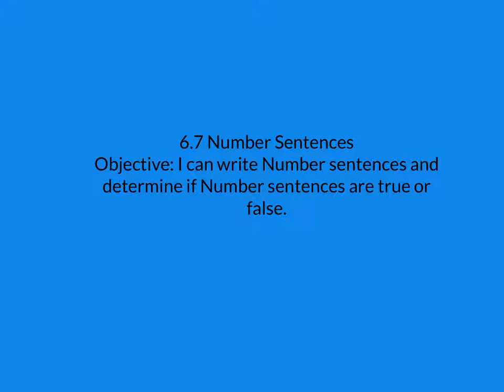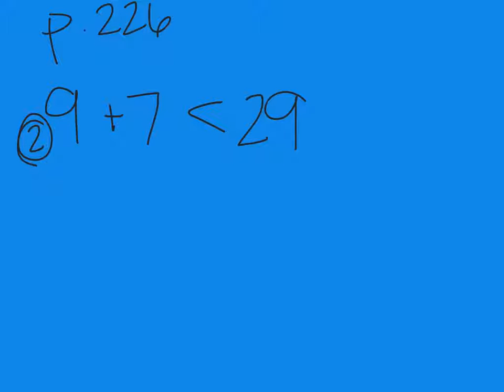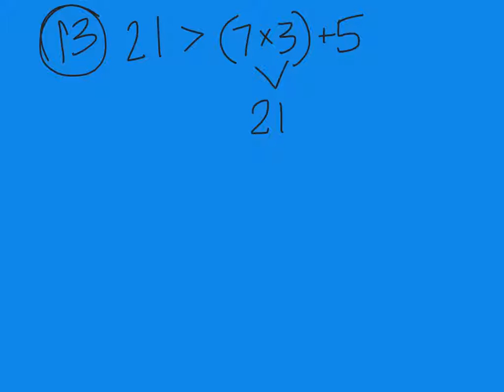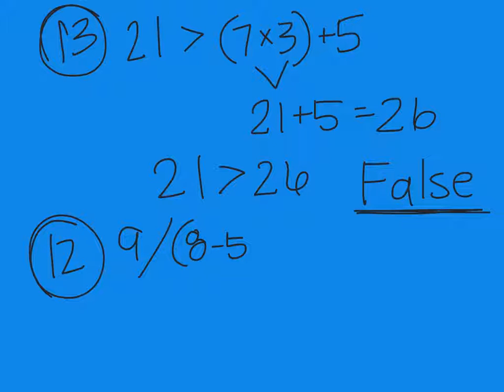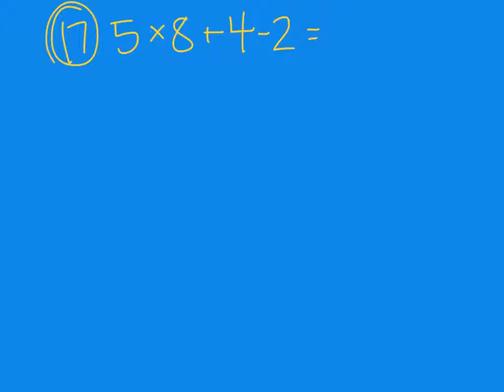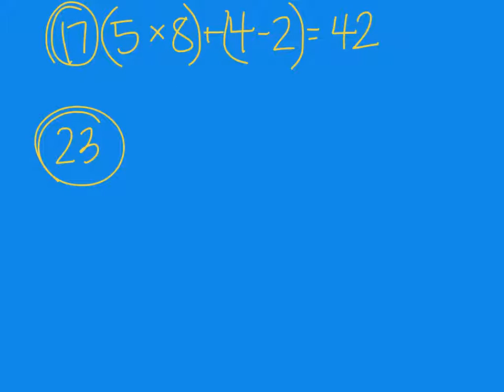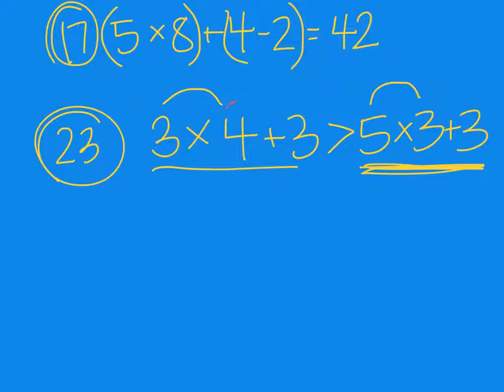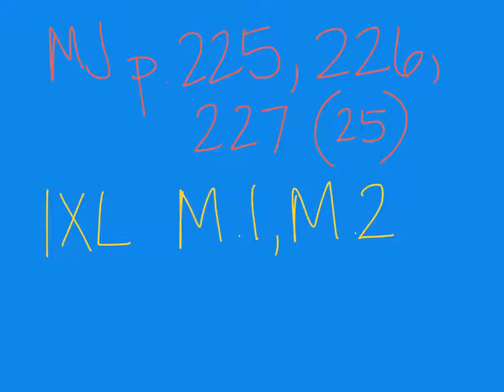6.7 Number Sentences (3)